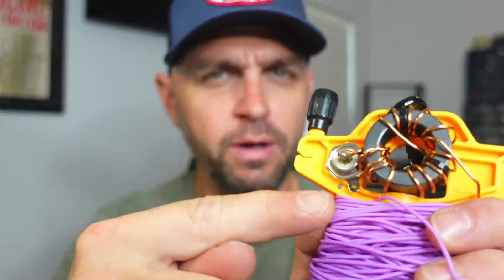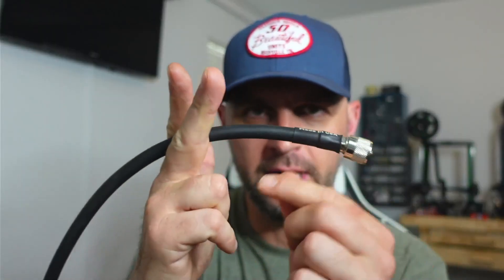Tips on How to Build The Cheapest EFHW Antenna - (End Fed Half Wave)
If you want an EFHW, but you cannot afford a kit, or a commercially available product, maybe consider building your own.

Why build your own kit?
1.  Knowledge - Sourcing parts and building an End Fed Half Wave Antenna SHOULD get you the same knowledge as buying a kit, but also allows you to learn how to shop for deals (a good trait to have)
2. Cheaper - Building an EFHW from scratch WILL be cheaper than any commercially available kit
3. It's like burger king - Have it your way
4.  Creative freedom

In this episode, I go over the main components in an EFHW kit, and I discuss sourcing out parts, where to look for certain things and how to find great deals on efhw related materials.

As the internet is EVER CHANGING, so are prices. Today my suggestions and prices may be different than tomorrow.  I am simply providing suggestions for you to learn how to source things out (teach a man to fish).

Honestly, just check out his whole EFHW series.   Collin Also conducted research about windings and transformer efficiency

I do HIGHLY recommend building your own EFHW once in your life.  However, if you do not feel comfortable yet, it's okay (you'll get there): I recommend X-Tenna's antenna for the switchable capability and because it is already built (with quality) (non affiliate link, however if you do buy one, please let them know in the notes that you found it from HRD)

SO239 Bulkhead Connectors

6 Rolls of Bntechgo 24 gauge awg 100 ft rolls for 36.98

1 roll of BntechGo 26 AWG 100ft 11.28

20 3kv101 100PF capacitors 4.99